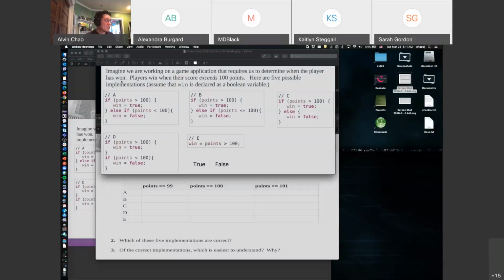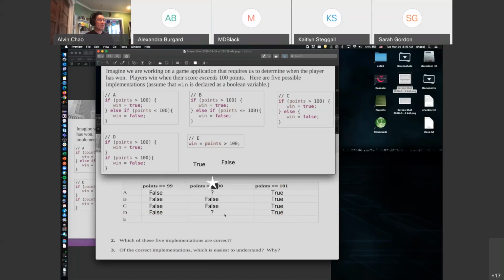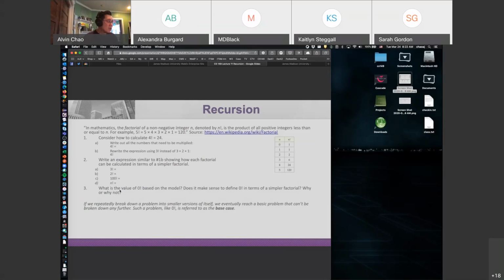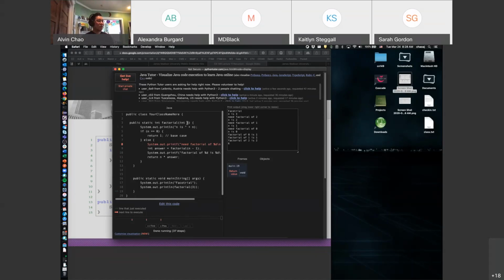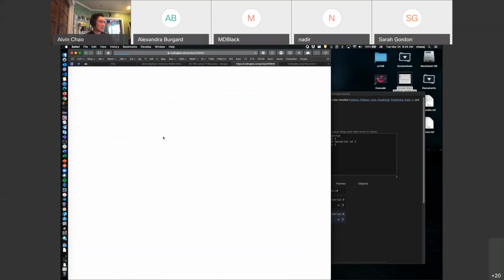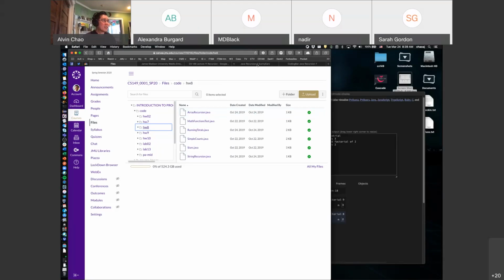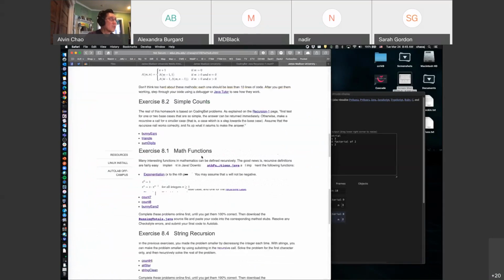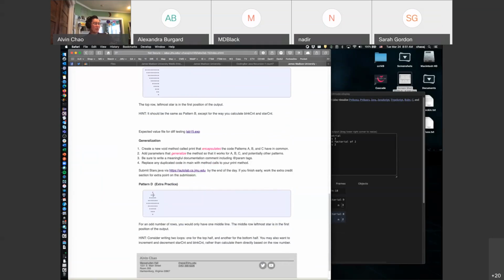CS149 - Recursion - 3-24-20